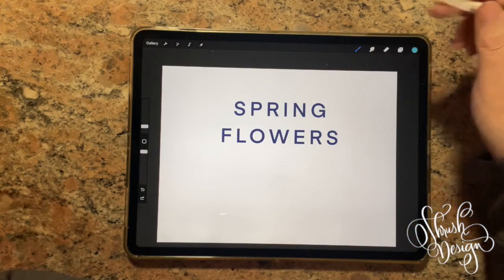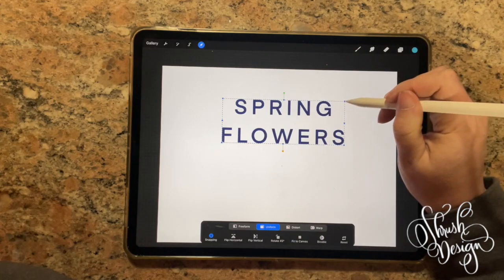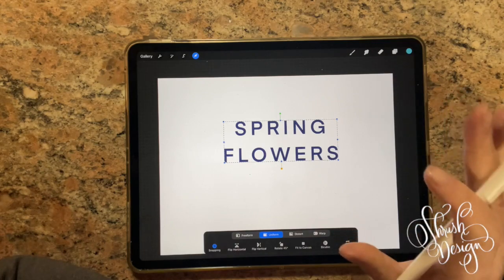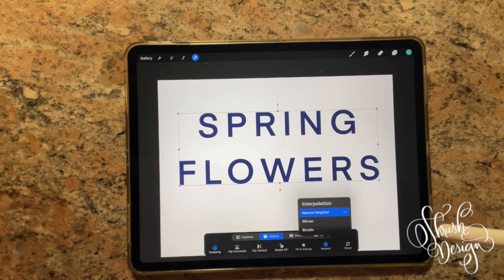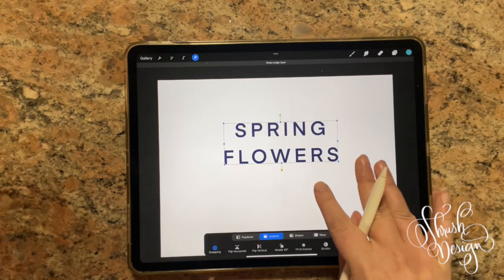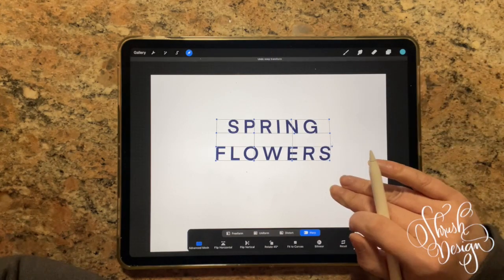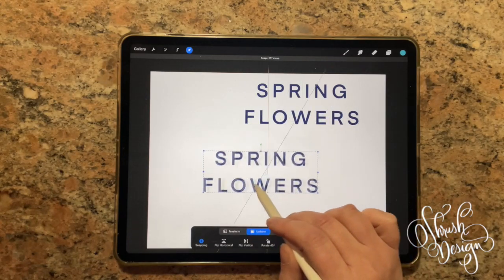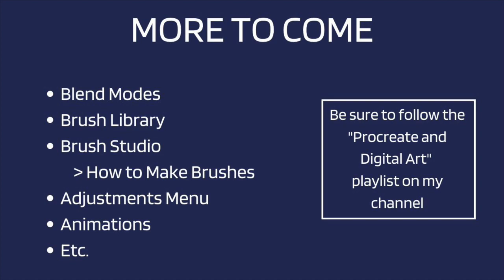Procreate for Beginners | Transformations | Bounding Box | Distort | Warp | Snapping | Magnetics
This installment of my Procreate for Beginners series explains how to use the transformation tool in Procreate. You'll learn how to use different methods to transform your artwork on Procreate. I will also go into depth on how snapping and magnetics work.

Chapters

00:00 - Intro
00:32 - Transform Tool Basics
1:59 - Bounding Box - Move, Rotate, Scale
4:06 - Uniform & Freeform Transformations
5:22 - Move and Nudge
7:02 - Flip, Rotate, Fit to Canvas
8:28 - Interpolation - Nearest Neighbor, Bilinear, Bicubic
12:05 - Reset Feature & Why to Use It
13:50 - Distort and Warp
16:31 - Snapping and Magnetics
21:27 - More to Come